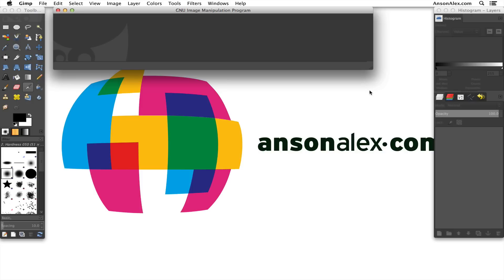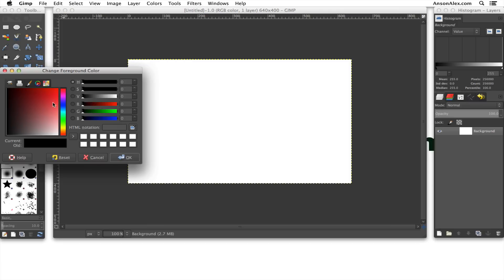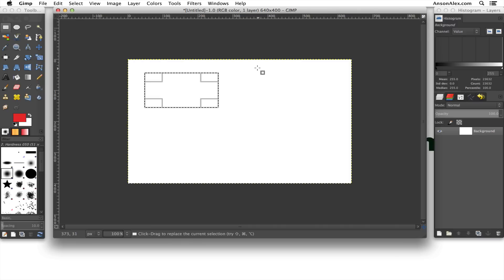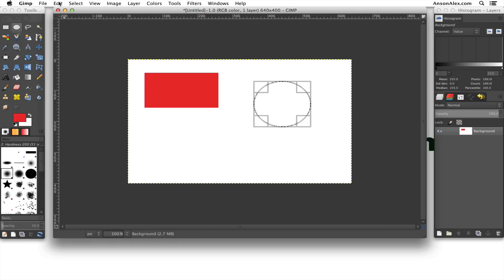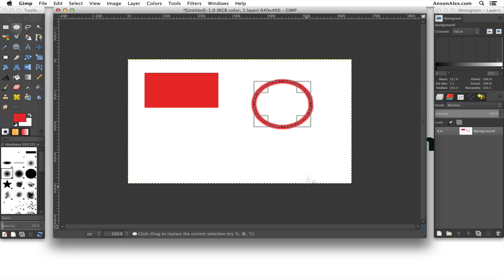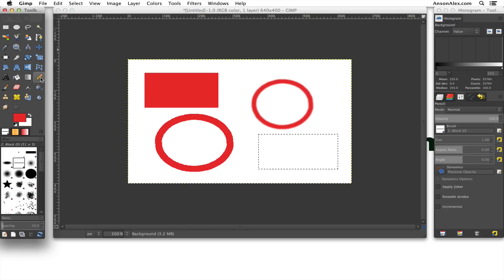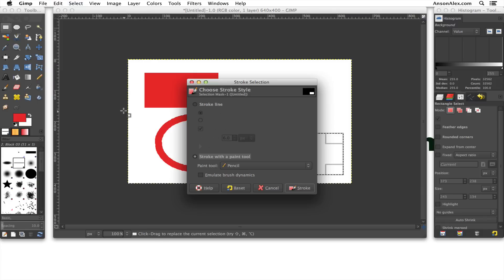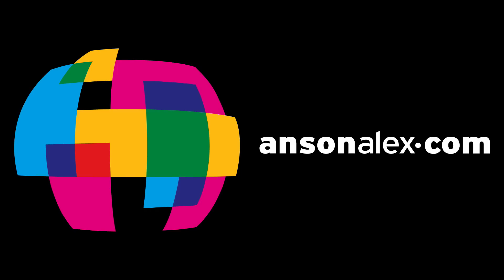How to Draw Shapes in GIMP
How to draw shapes in GIMP - both shapes that are filled with a color and shapes that only have an outline.